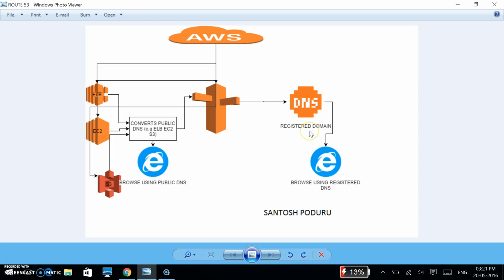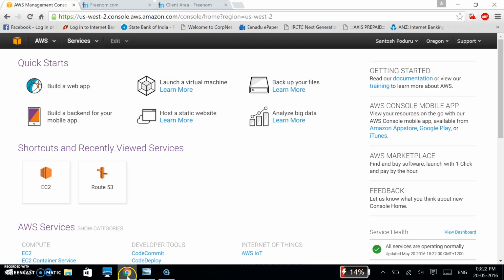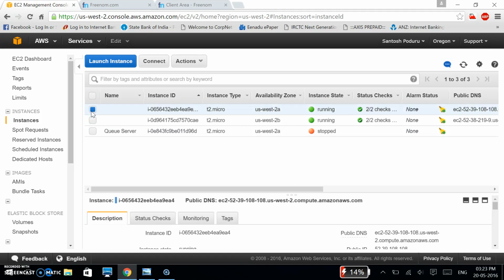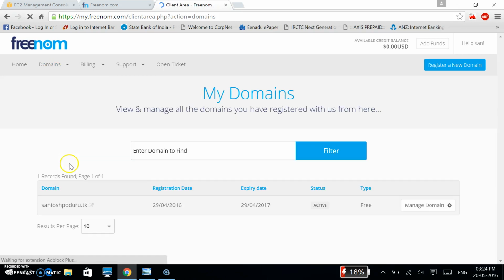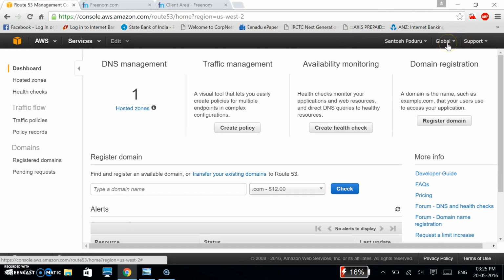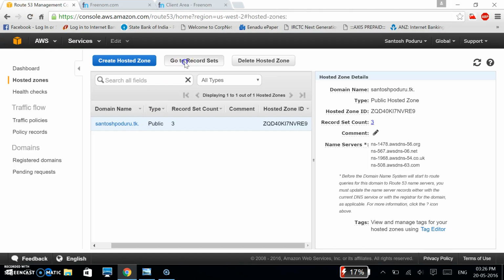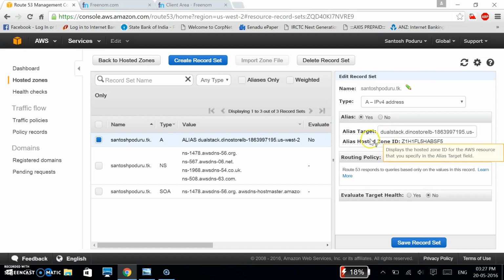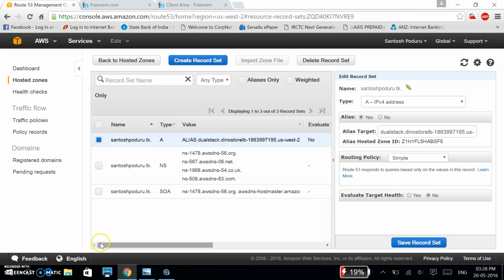Configuring DNS with AWS Route 53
NET-702 Project LABS
NMIT, Auckland Campus, New Zealand